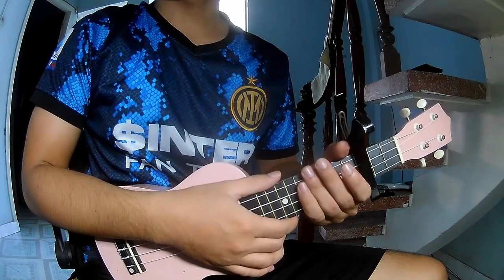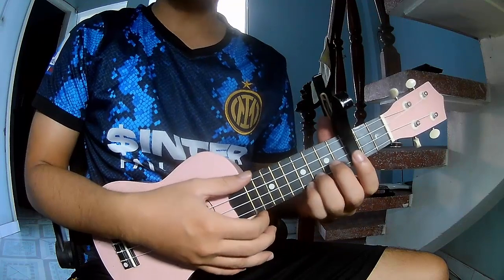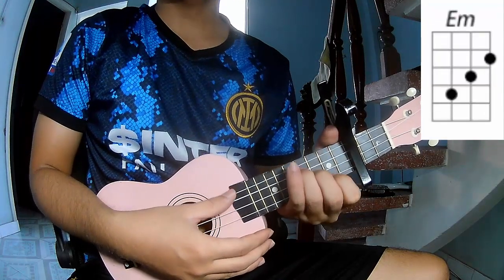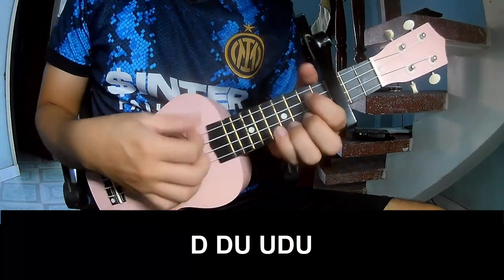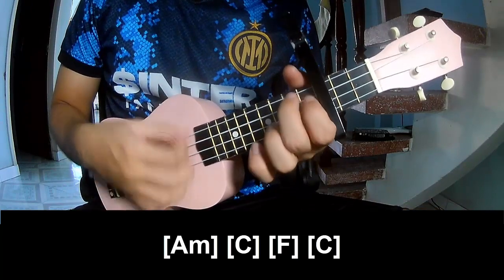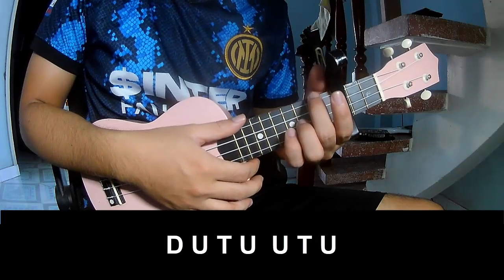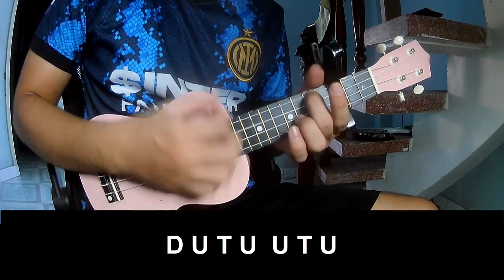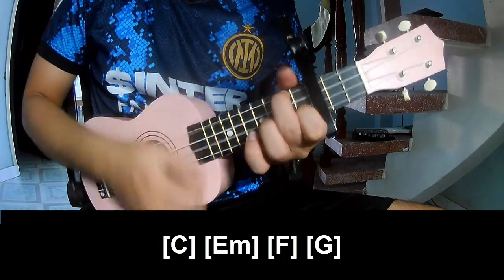How To Play Ukulele Magical By Ed Sheeran Version 2